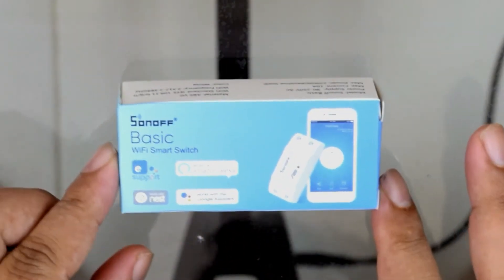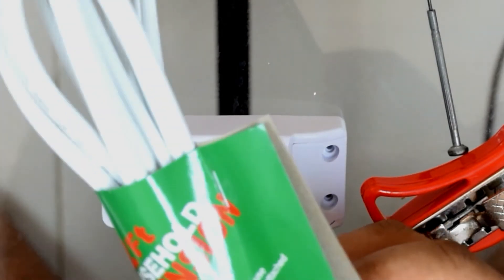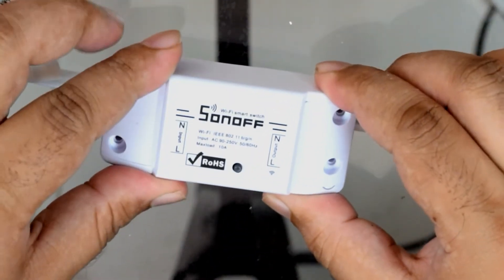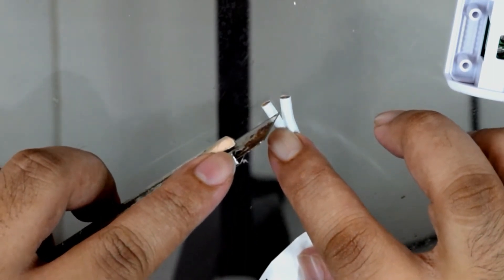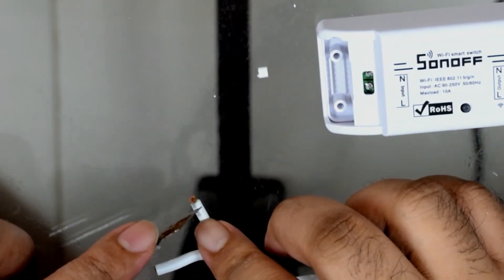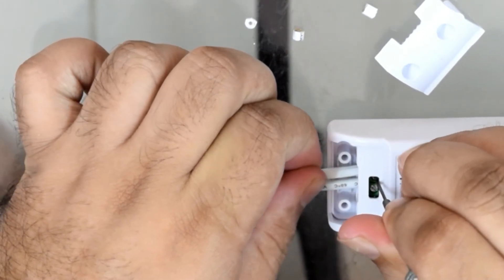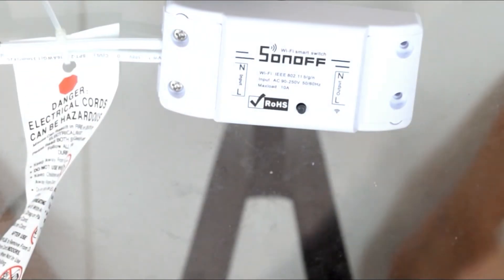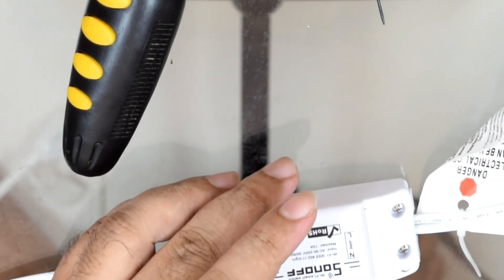SONOFF Smart Switch Safety Wiring